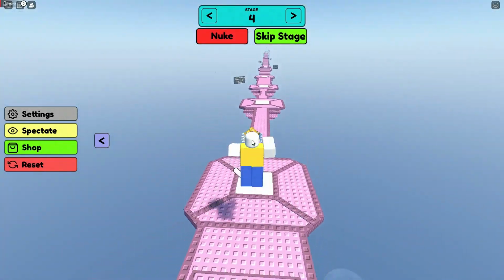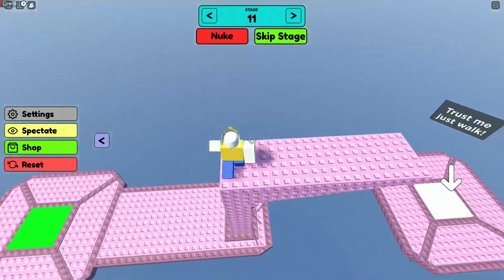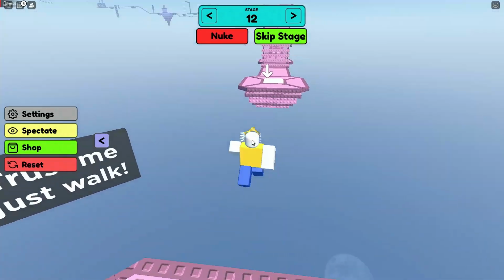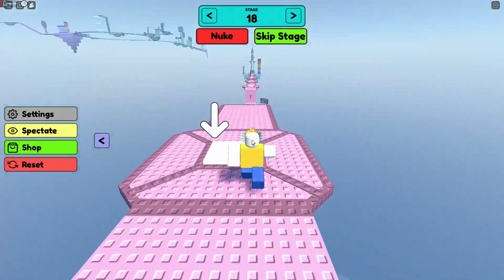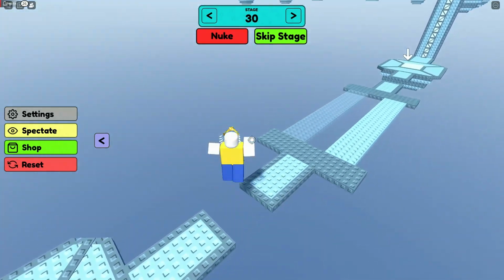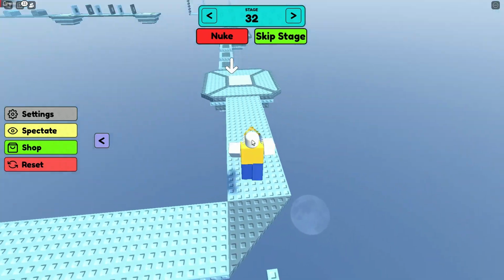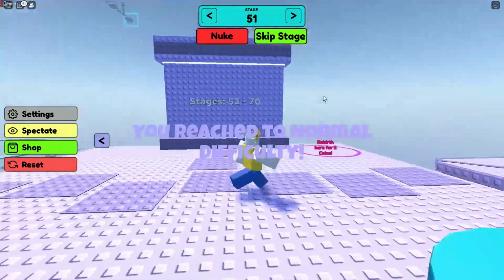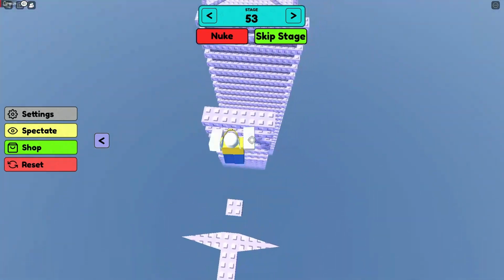Playing Diffuclty chart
This video took me so much to edit!
I READ EVERY SINGLE COMMENT :)